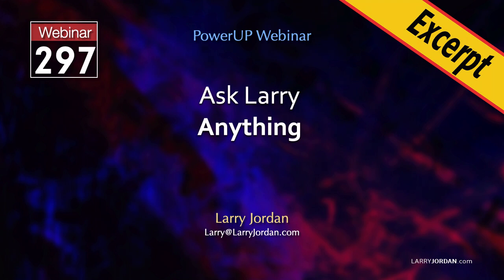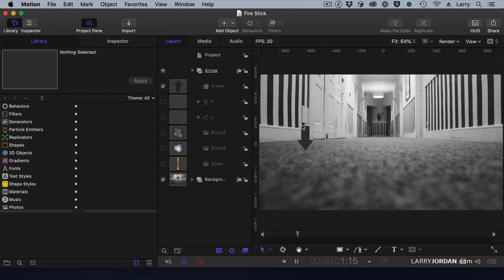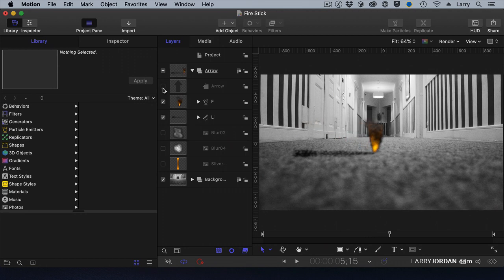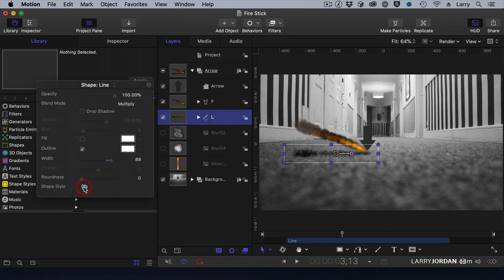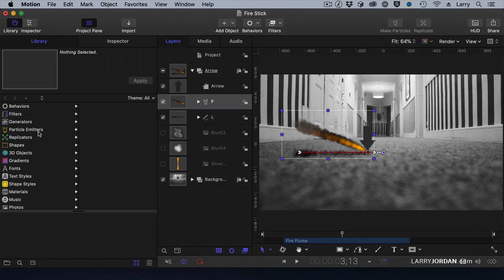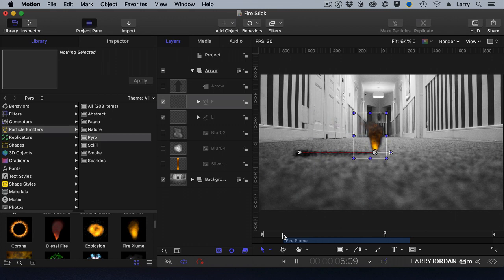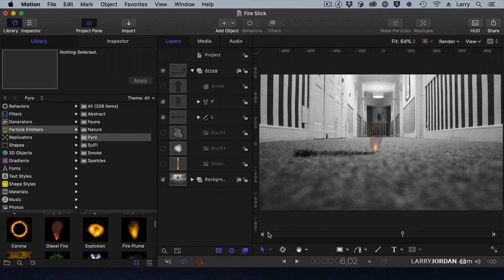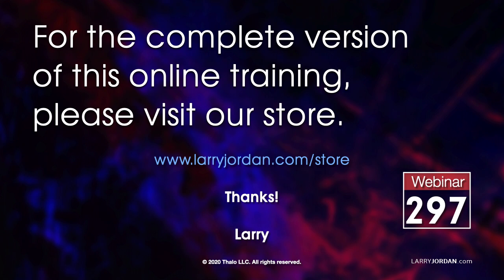Apple Motion Effects: Light Saber Burns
"Apple Motion Effects: Light Saber Burns" is an excerpt from a recent PowerUp webinar presented by Larry Jordan.

In this Apple Motion tutorial, Larry Jordan shows how to create a burning effect using particles, blend modes and the world's most amazing light saber.